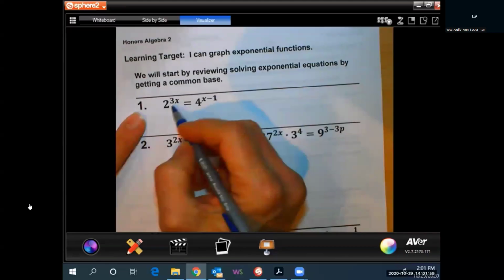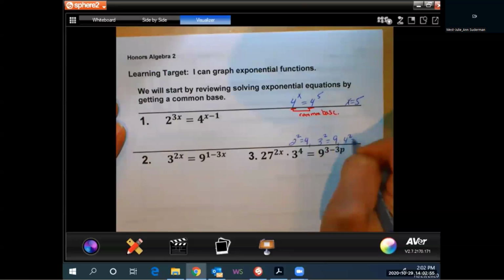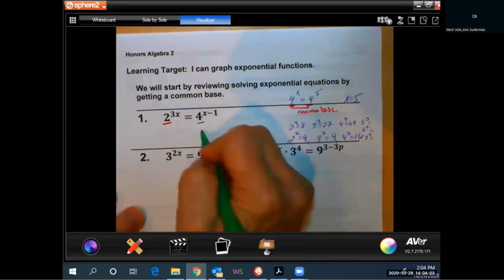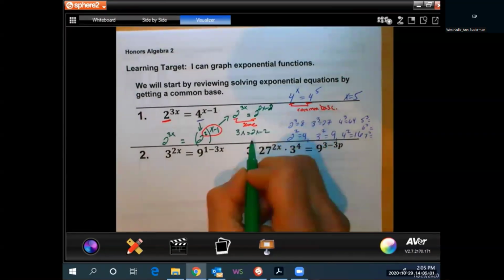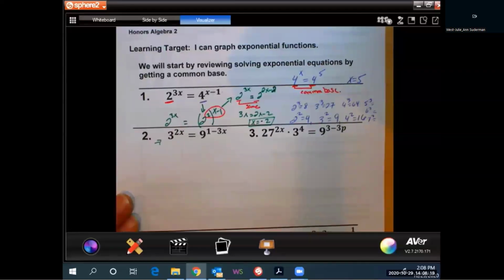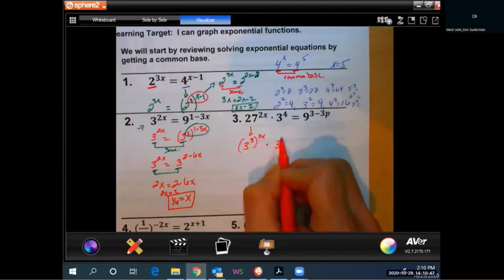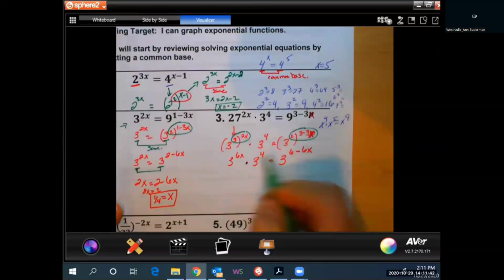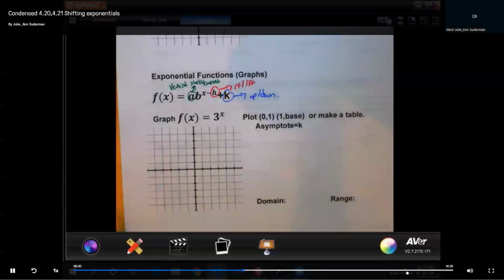Solving Exponential Equations with a common base